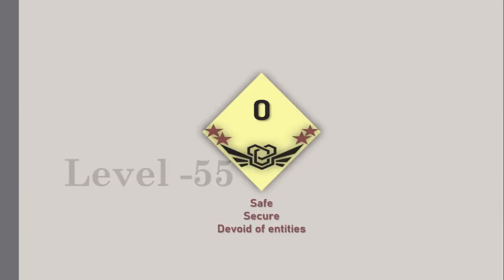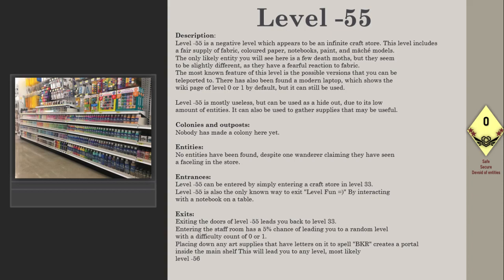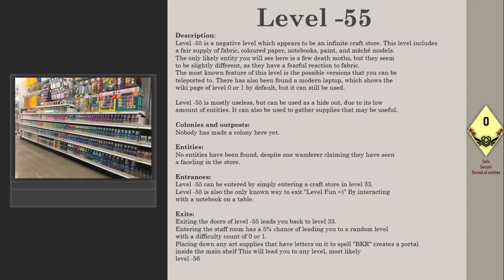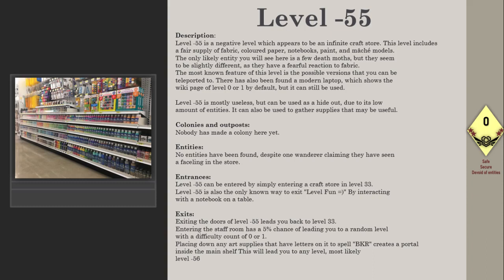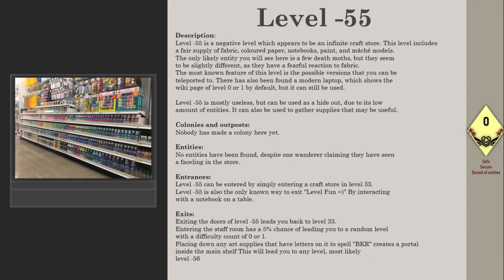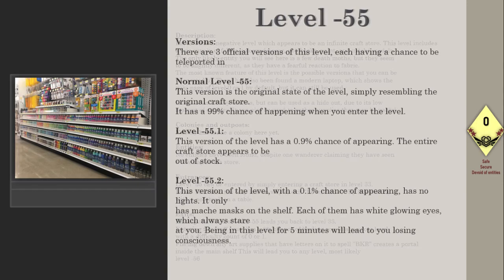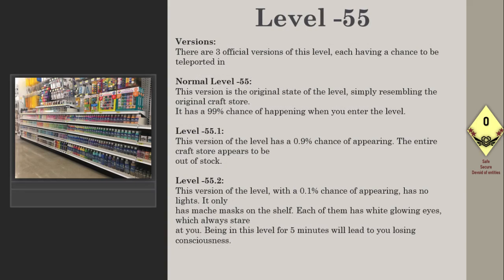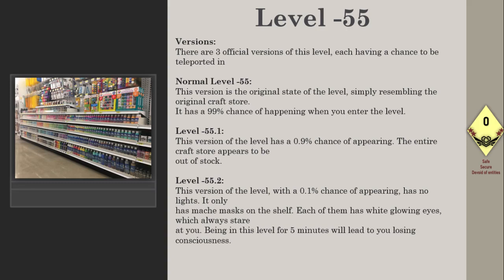Level -55 of The Backrooms